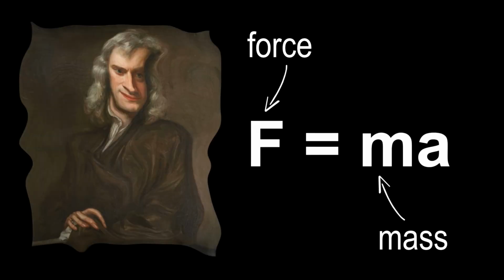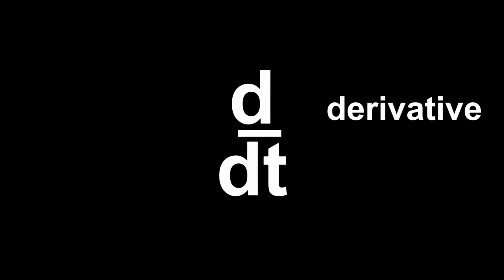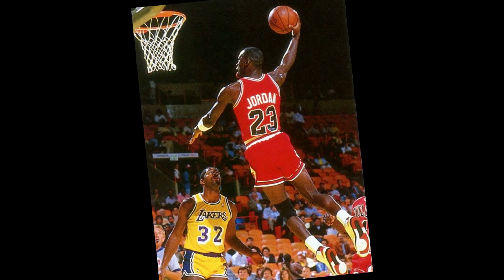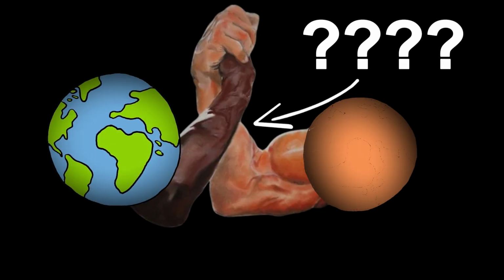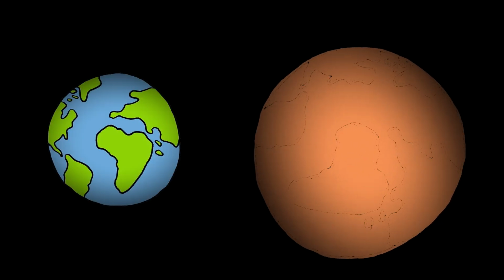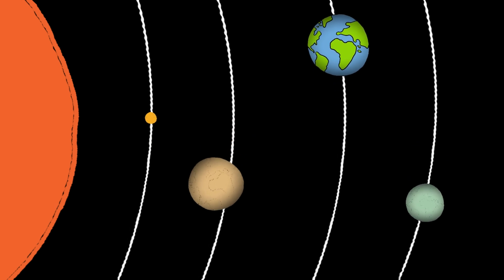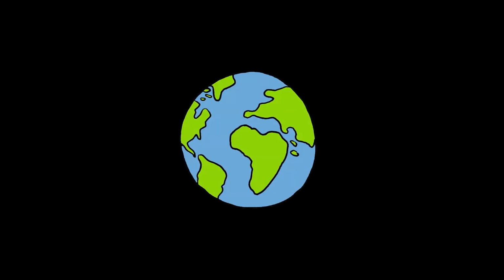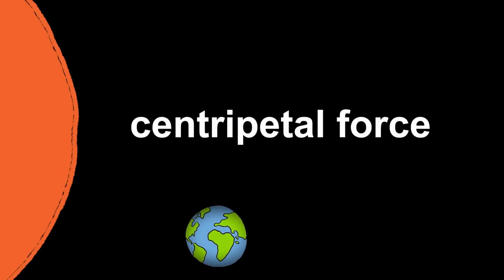Physics under 3 minutes || Classical Mechanics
physics Physics is a fascinating science that is notoriously challenging and extremely tiresome to learn.
In less than 3 minutes, let's study almost all of physics.
It would take more than 3 minutes to explain physics in its entirety.

I obviously couldn't cover all of physics in that short amount of time, but I did my best to cover everything that most people would find important and to explain it as quickly and simply as possible.

This video took way too many hours to make.
If you like it, show it to your friends. Thanks